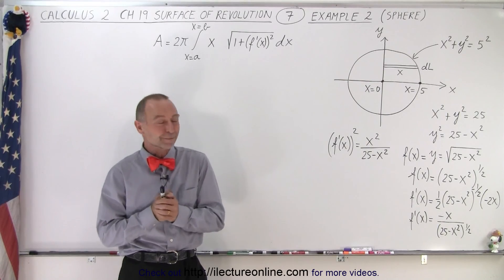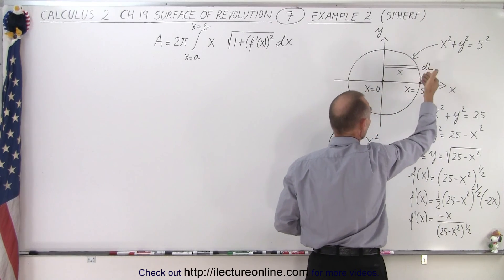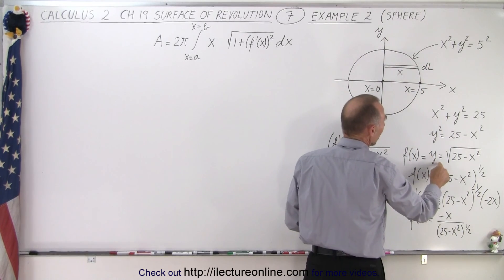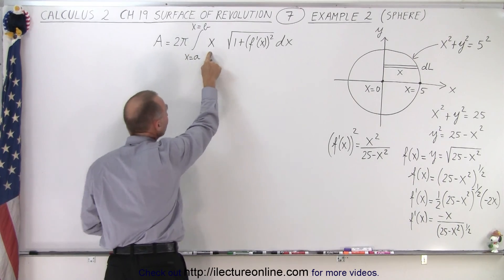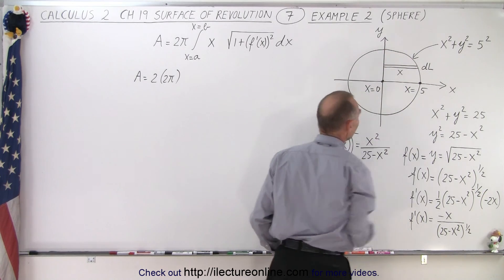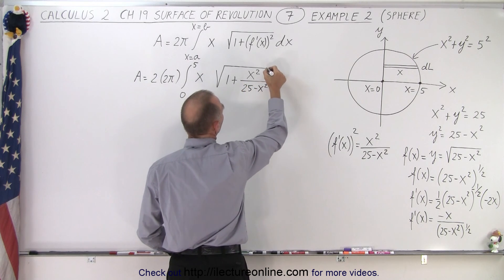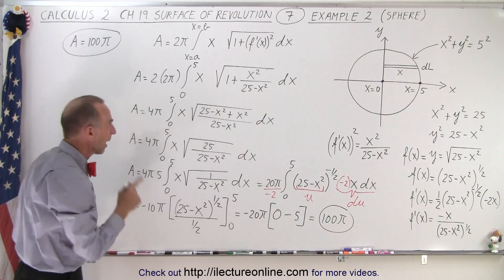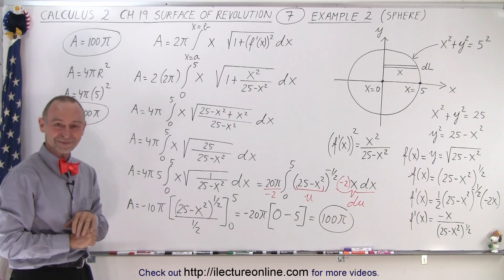Calculus 2: Ch 19 Surface (Area) of Revolution (7 of 11) Surface of Revolution Example 2 Sphere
We will find the surface area of revolution of x^2+y^2=25 around the x-axis [0,5]. Example 2

Title:  Calculus 2: Ch 19 Surface (Area) of Revolution (6 of 11) Surface of Revolution Example 1

Title:  Calculus 2: Calculus 2: Ch 19 Surface (Area) of Revolution (8 of 11) Example 3 Ellipsoid (Part 1)